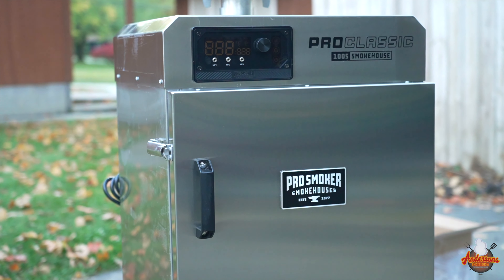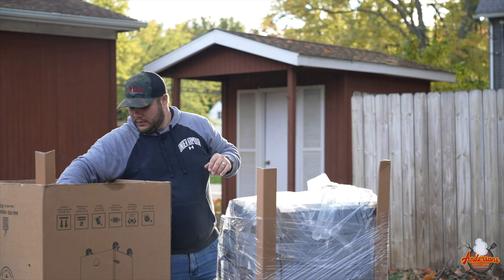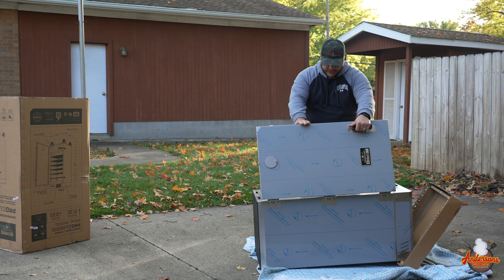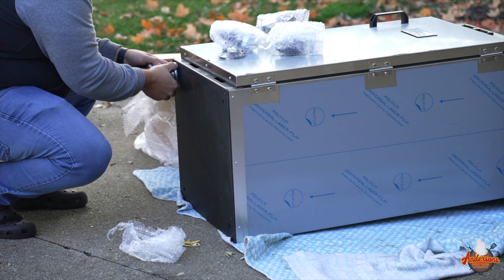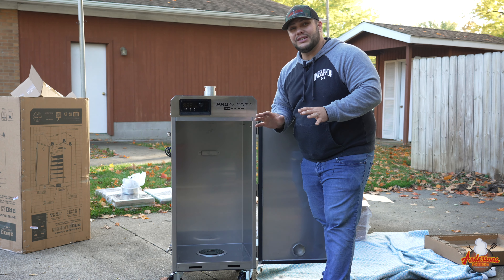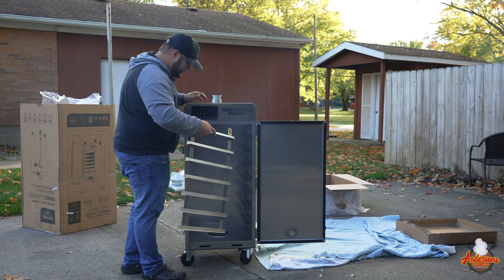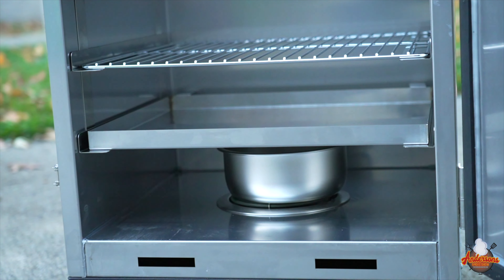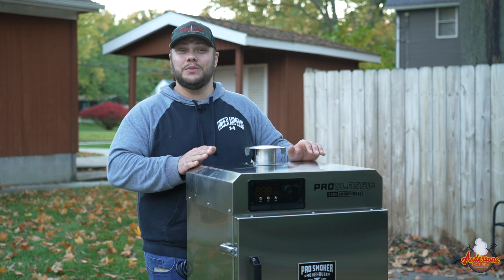Pro Smoker Pro Classic 100 Assembly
Today I have the ALL NEW Pro Classic 100 Smokehouse from Pro Smoker! The same manufacture as the iconic Pro Smoker PK100. This new smoker has a ton to offer and it starts with a SUPER EASY assembly! Let me show you a few tips that make it EVEN EASIER!

Now we will dive into WAY more details in future videos, but let me give you a few reasons to get excited about this new smoker! First off, this Pro Classic 100s smoke house from Pro Smoker has an incredible temperature range of 80-300F, which means that this is A COLD SMOKER's DREAM! It also is built extremely well and is made of high quality materials. I also love how this can be ran with and without smoker, which makes it double as the perfect place to hold or rest food! Imagine smoking a brisket for 10 hours then ditching the cooler rest for the perfect 150-160F hold until its time to slice and eat... My mouth is already watering!!!

More to come on this new vertical smoker here at Andersons Smoke Show!